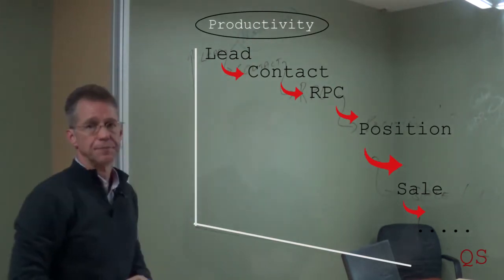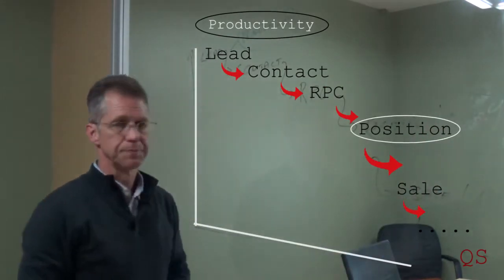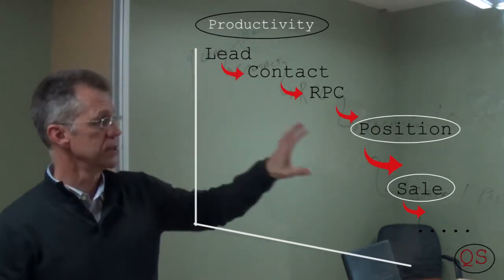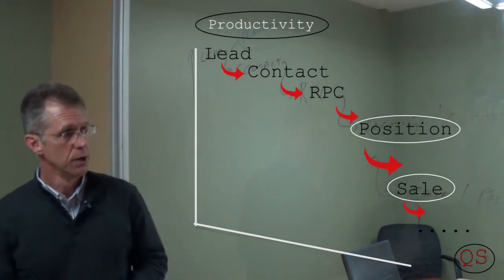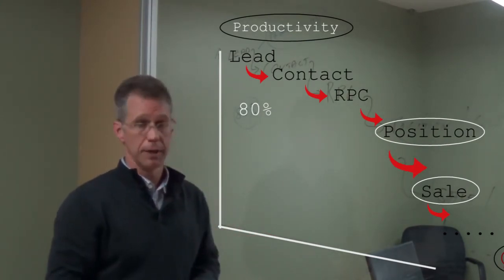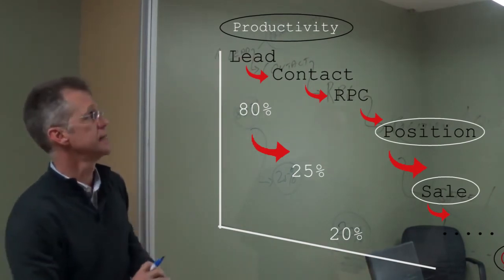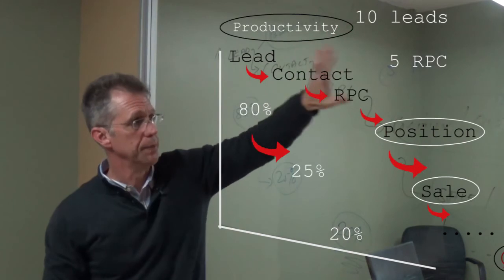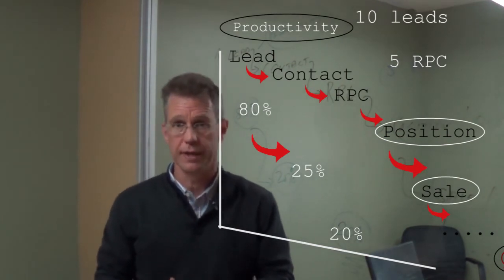IQ Business: Andy on Measuring ROI In L&D (Coaching & mentoring)